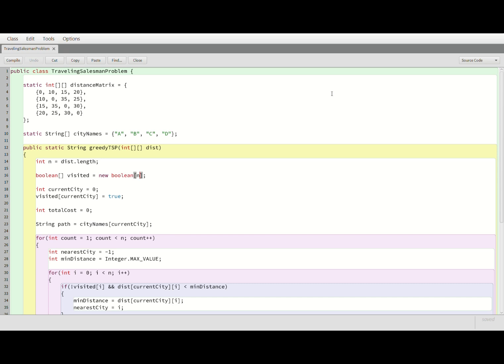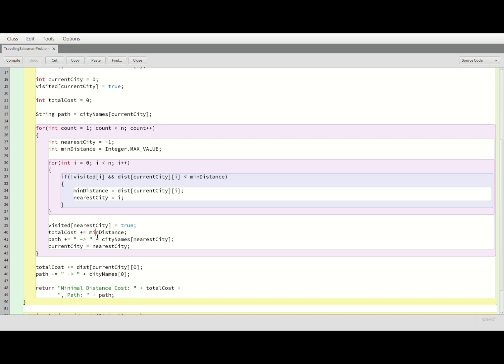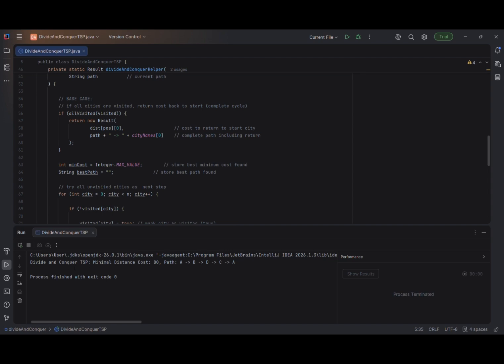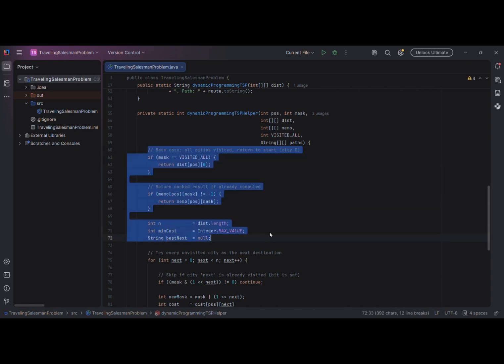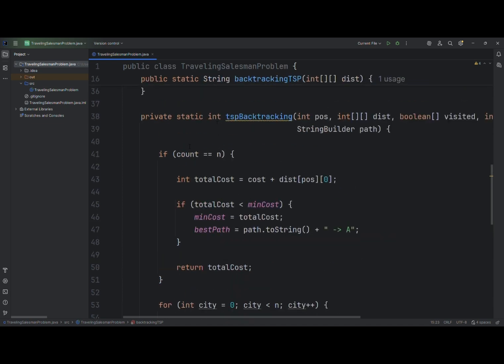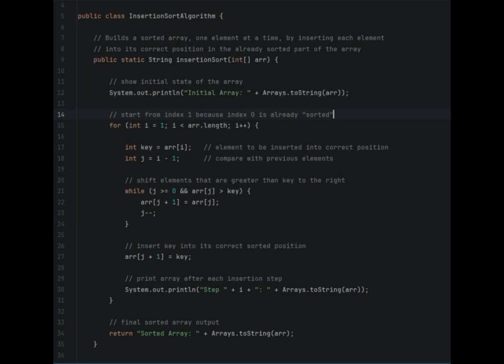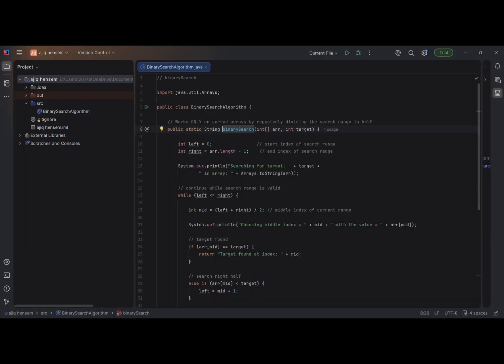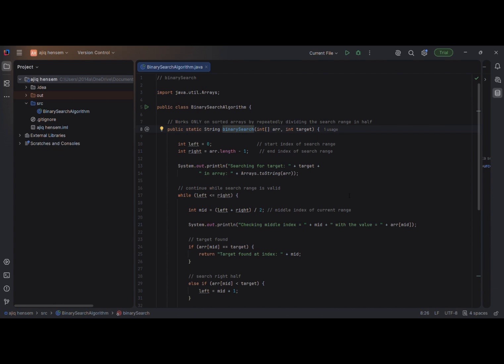SWC_TSP_ALGORITHM_0326